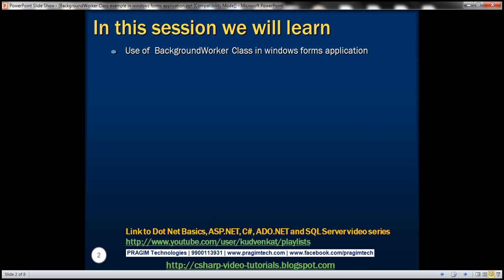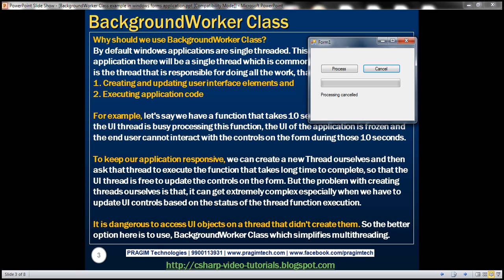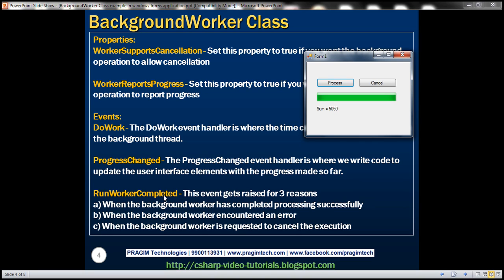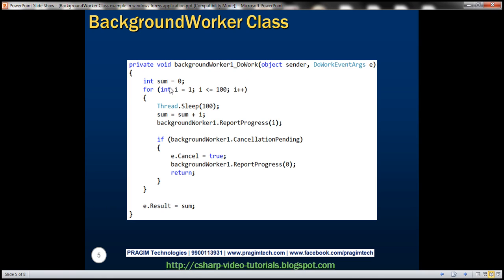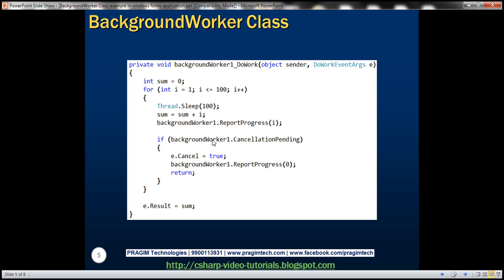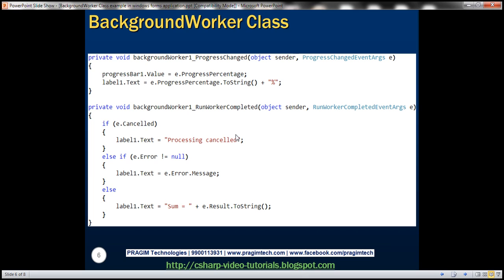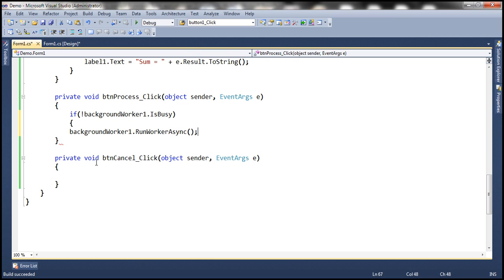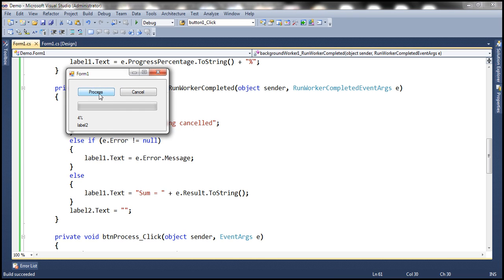BackgroundWorker Class example in windows forms application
In this video, we will discuss the use of  BackgroundWorker Class in windows forms application with an example. Along the way, we will also discuss using progressbar control.

First, let's understand, why should we use BackgroundWorker Class?
By default windows applications are single threaded. This means, when we run the application there will be a single thread which is commonly called as UI thread. This is the thread that is responsible for doing all the work, that is
1. Creating and updating user interface elements and
2. Executing application code

For example, let's say we have a function that takes 10 seconds to complete. While the UI thread is busy processing this function, the UI of the application is frozen and the end user cannot interact with the controls on the form during those 10 seconds. To keep our application responsive, we can create a new Thread ourselves and then ask that thread to execute the function that takes long time to complete, so that the UI thread is free to update the controls on the form. But the problem with creating threads ourselves is that, it can get extremely complex especially when we have to update UI controls based on the status of the thread function execution. It's dangerous to access UI objects on a thread that didn't create them. So the better option here is to use, BackgroundWorker Class which simplifies multithreading.